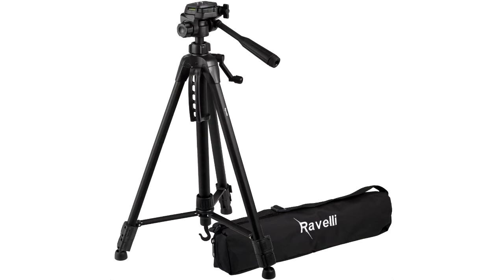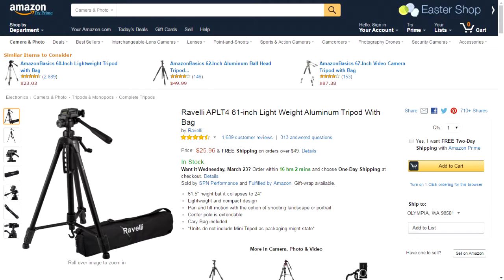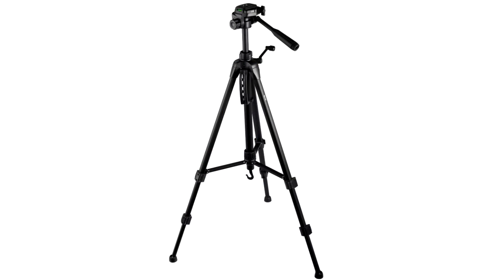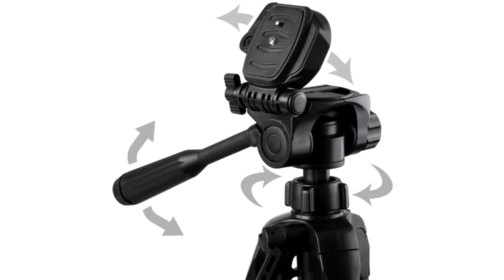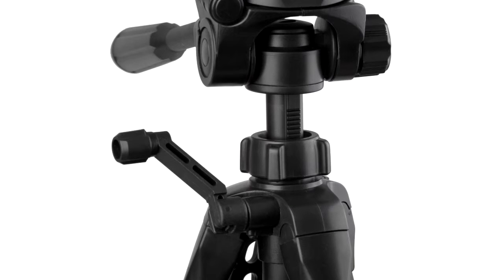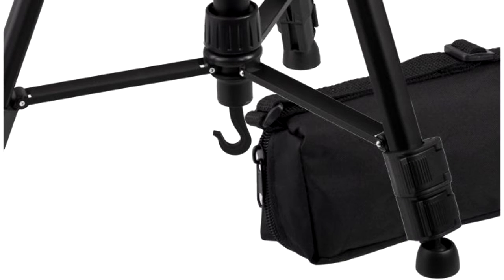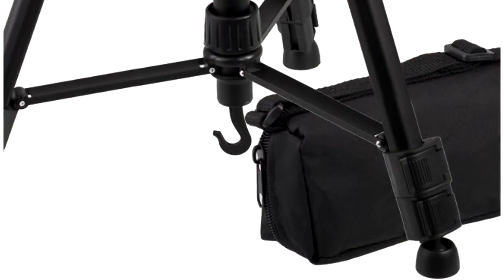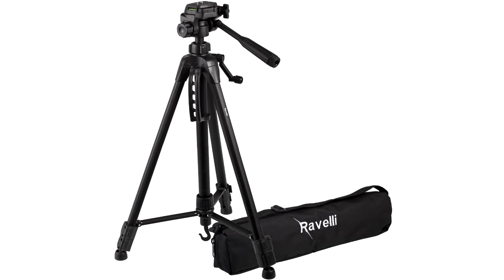Ravelli APLT4 Tripod Review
Looking for an economical camera tripod? The Ravelli APLT4 is worth a look. Reasonably well built and priced, the APLT4 is a solid choice for the amateur photographer/videographer.